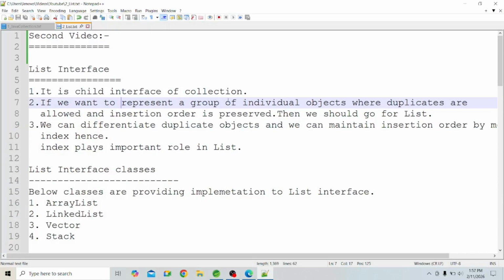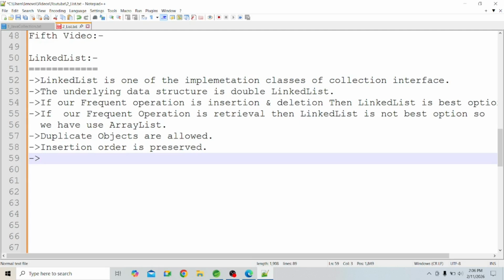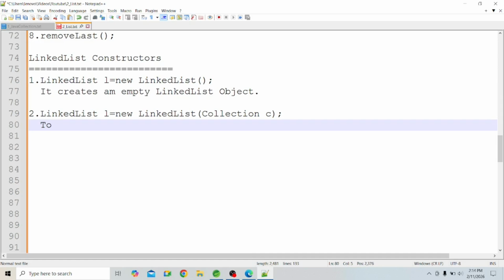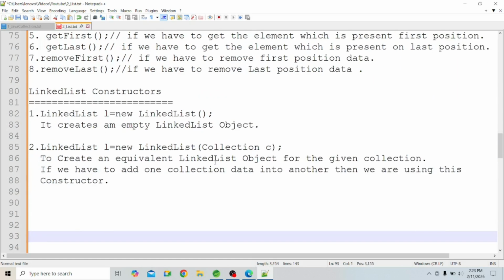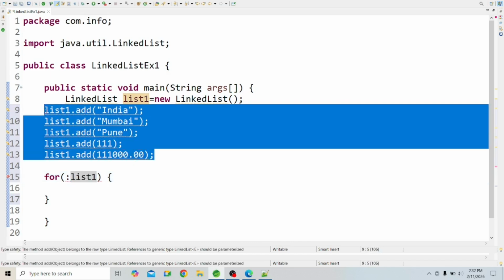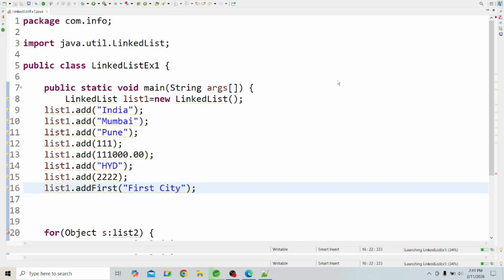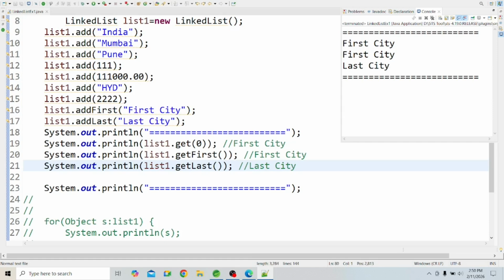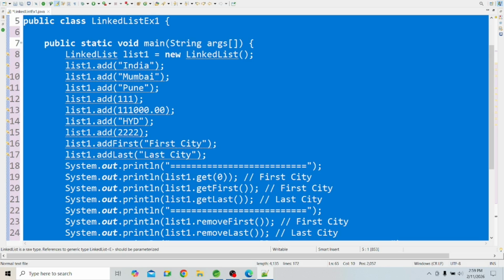LinkedList in Java Full Tutorial | Complete Explanation with Code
💡💡In this video, we explain **LinkedList in Java** in a simple and interview-focused way.
This tutorial covers everything you need to know about **Linked List .

📌 Topics Covered:
✔ What is Linked List in Java
✔ Advantages Linked List
✔ Code Linked List
✔ Methods & Constructors Linked List
✔ LinkedList vs ArrayList
✔ Advantages & Disadvantages
✔ Time & Space Complexity
✔ Java LinkedList Interview Questions

💡 This video is perfect for:
• Java Beginners
• DSA Learners
• College Students
• Interview Preparation

📸 Instagram: Java Professional NEXTGENSMIT